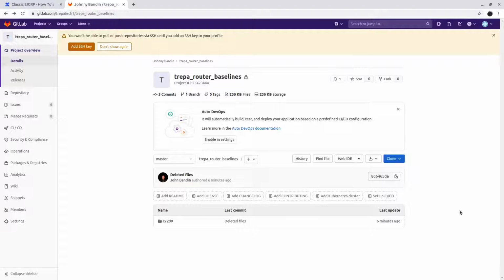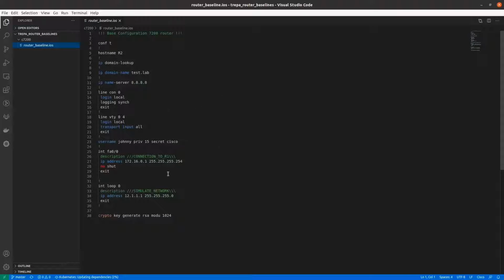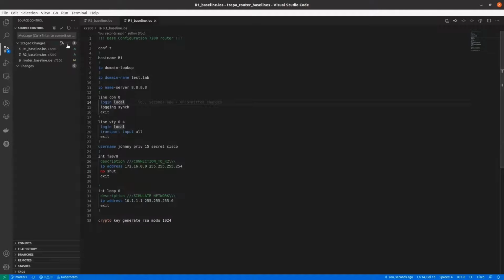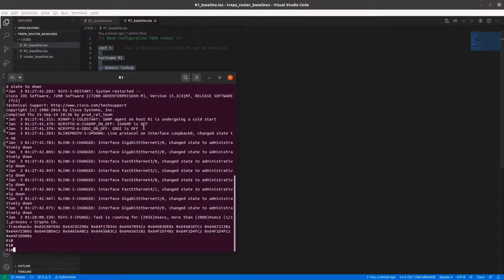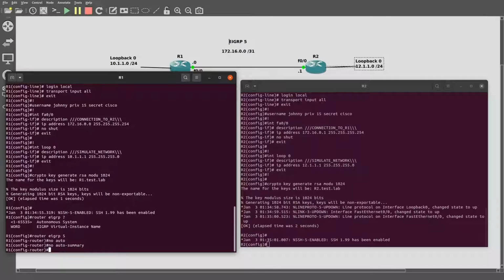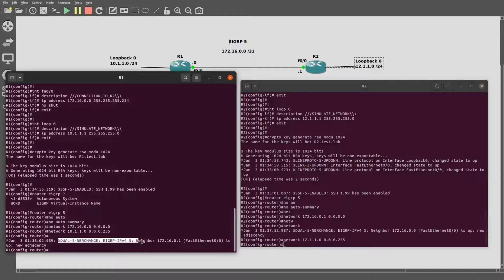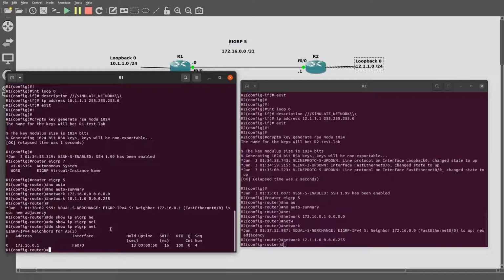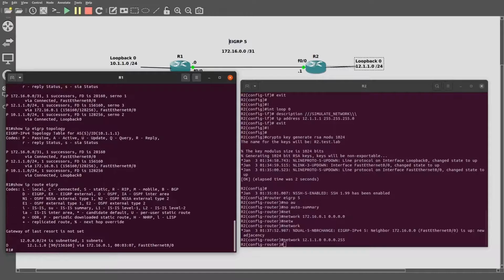Classic EIGRP (Video Series Part 1)